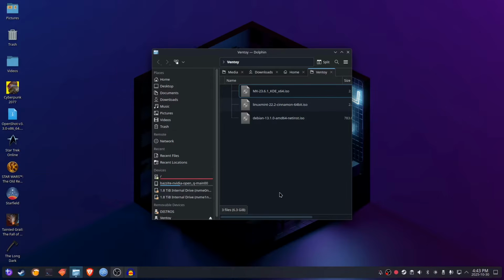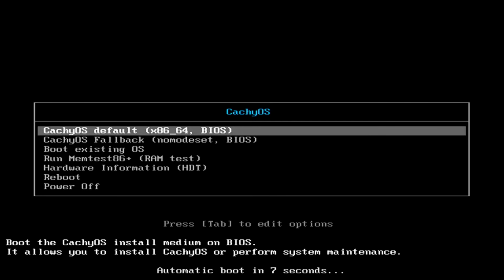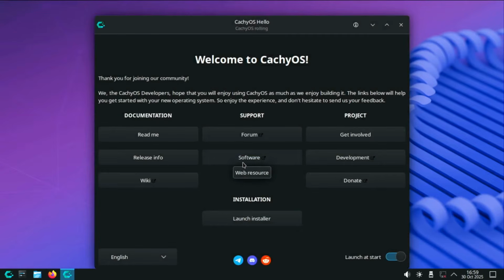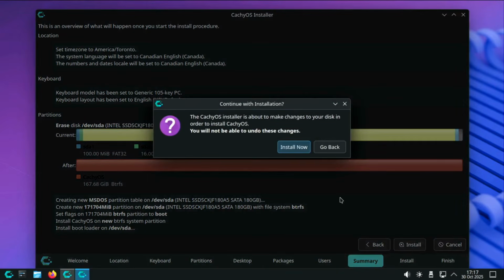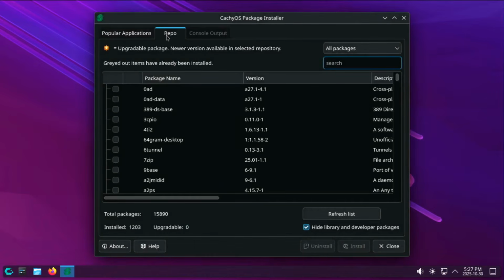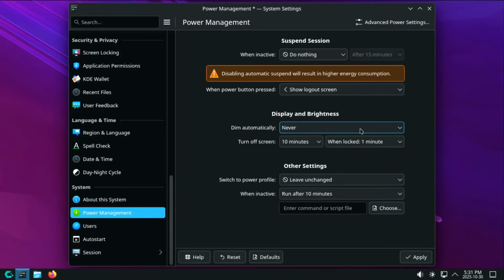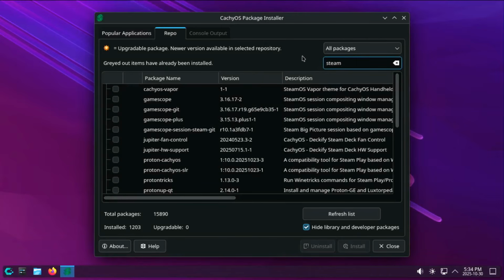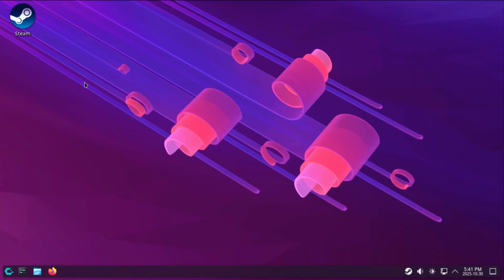My Review of CachyOS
Musical Credit: Blue Mood, Funky Strings, Guitar Train and Swamp Things, by Gary Hoddinott